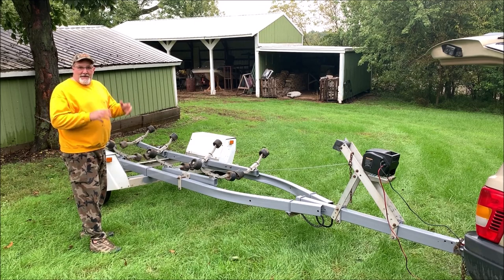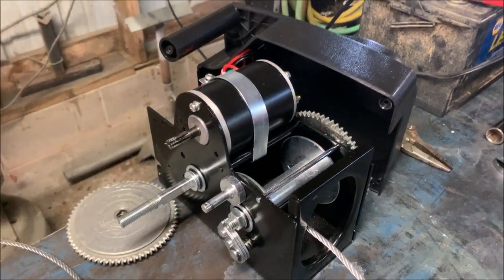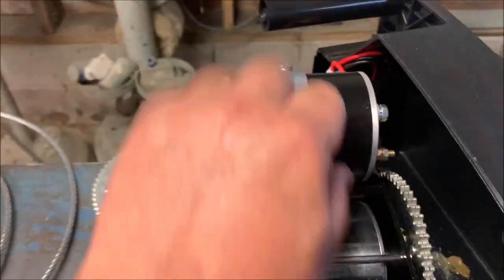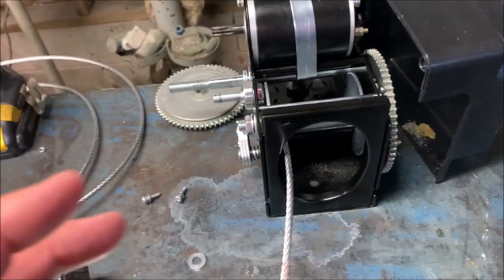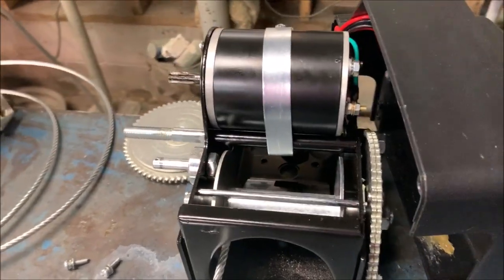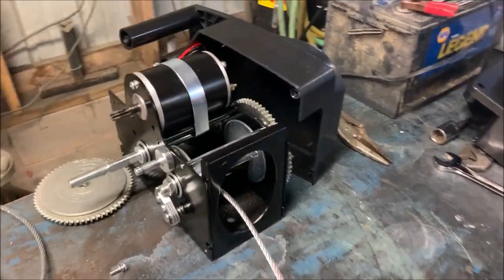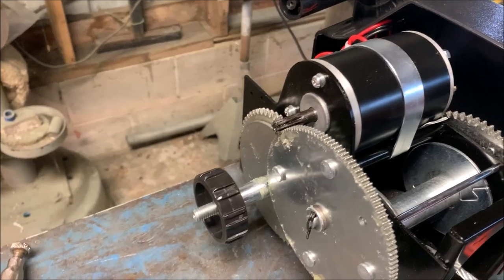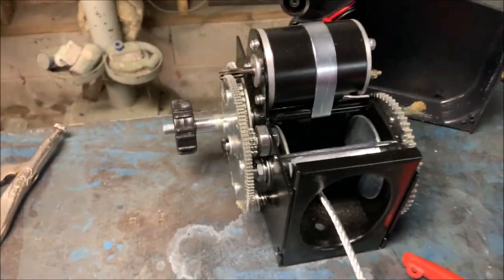New Badland winch fail then fix 2000# capacity boat winch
Installed a new Badland winch and tested it to failure and then figured out how to fix it.